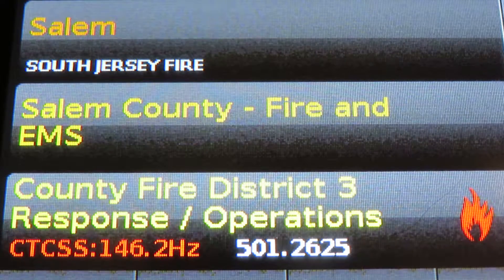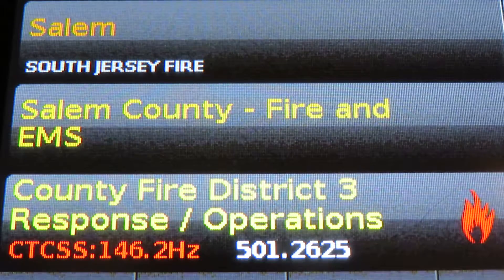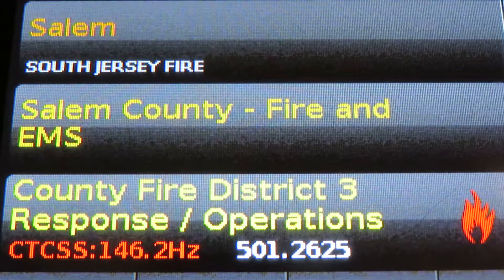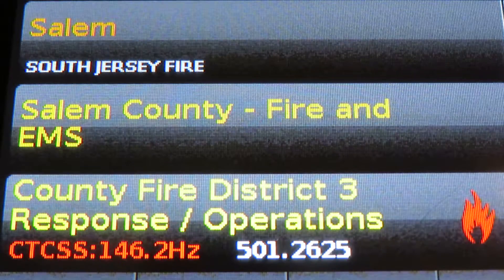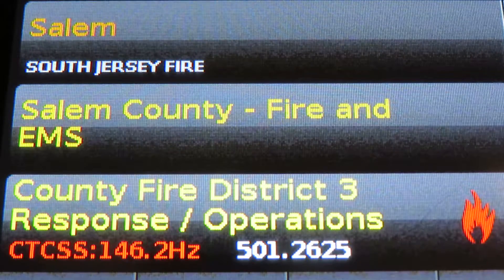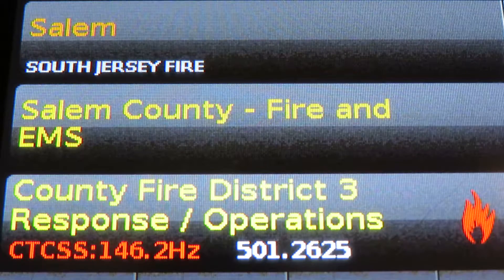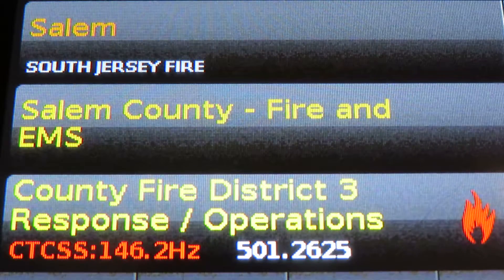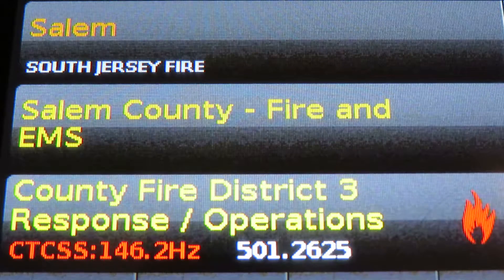Commercial Structure Fire from a brush fire with exposures Pittsgrove Twp Nj(Audio only)Pt 2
This is the audio only and the second part out for . Once it was realized as a Working commercial structure I locked into just the Salem County operational channel for this fire. The audio is in condensed form not real time. Its about the first 45 minutes into it.
On May 3, Norma Alliance Fire Company and NJ State Forest Fire was dispatched to the intersection of Almond Rd and Gershal Ave for a brush fire. And things went downhill from there. A structure filled antiques and a lot of junk and lack of a continuous supply of water and heavy winds.